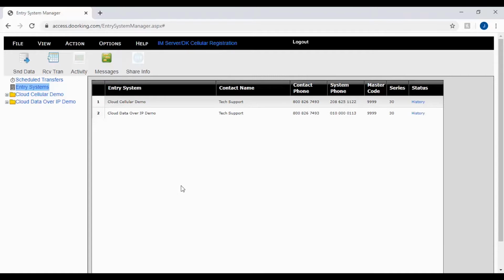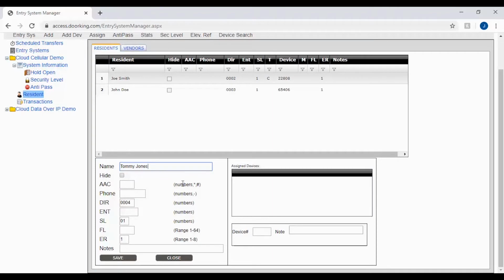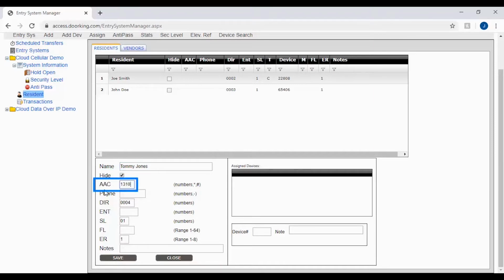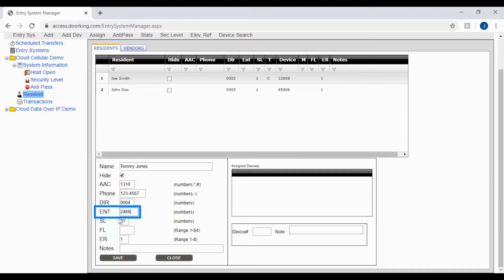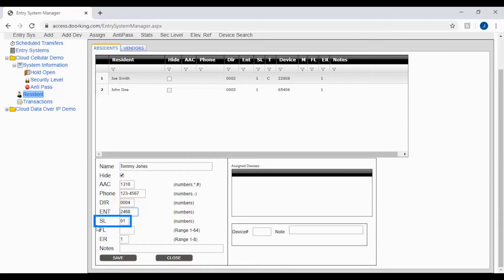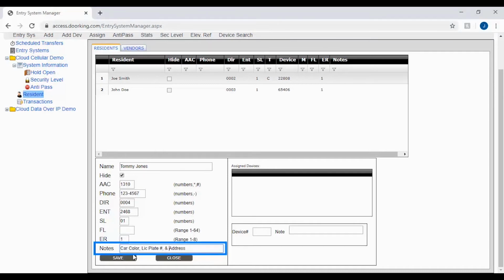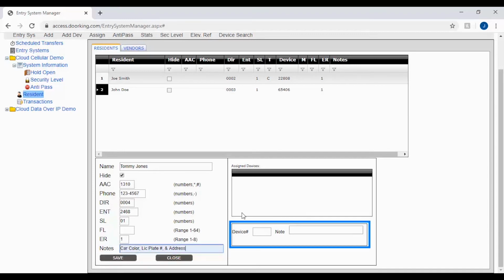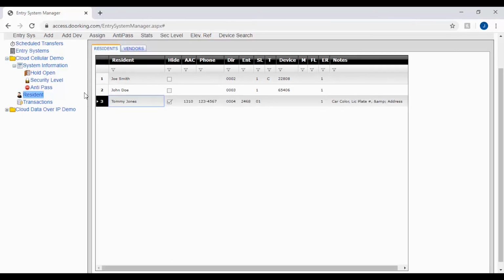DKS Tech Tips: DoorKing Cloud Entry System Management – Adding a Resident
Learning how to use DoorKing’s Cloud Entry System Manager? Tune in to our DKS Tech Tips video series to quickly and easily start programming your 1830 Series Telephone Entry Systems.

What you’ll learn in this video: How to add a resident in the DoorKing Cloud Account Manager.

What DKS models can you program with this account manager:
1830 Series Telephone Entry Systems.

What the Cloud Account Manager does:
Program your Telephone Entry System from anywhere on any device via the cloud, create new accounts, program security and permission levels, card and transmitter numbers, hold open time zones, holiday schedules, elevator control functions, and more.